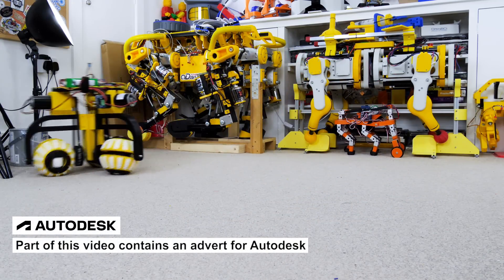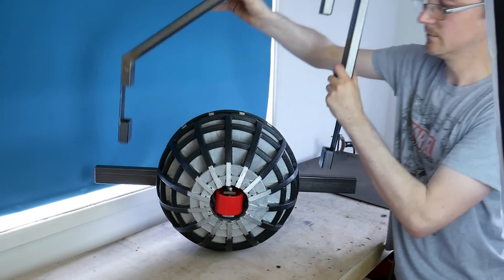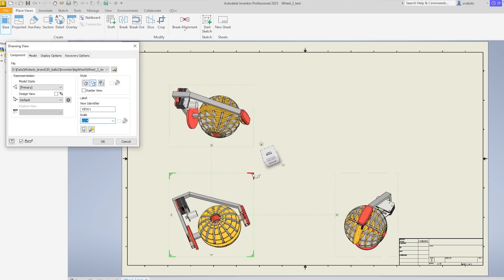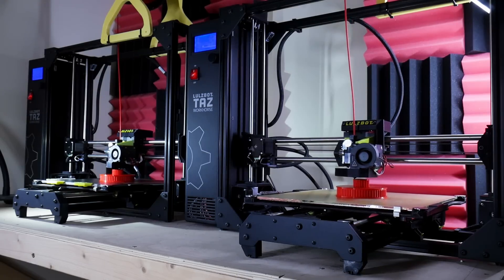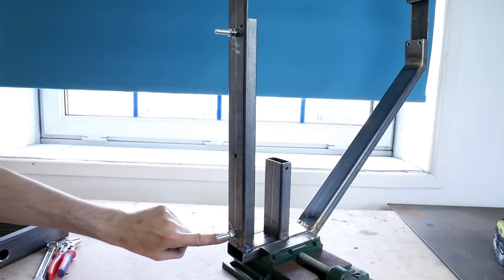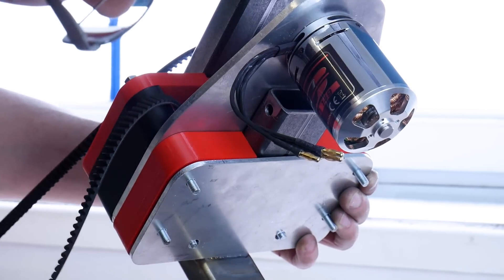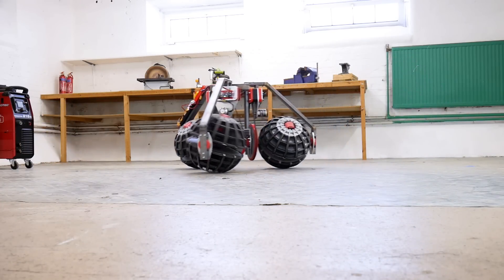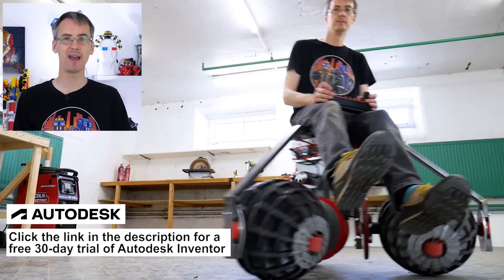Testing Ball-Shaped Wheels on an Omni-Directional Vehicle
AD: Click the link for a 30-day trial of Autodesk Inventor

What about, instead of wheels, we make a vehicle which uses balls, and we make it big enough to ride on?
I previously made a smaller ball wheel robot which you can check out in my channel.
A few years ago, Goodyear produced a concept for a tyre, which was a ball. But are ball shaped wheels practical, and can we make a vehicle or robot with ball shapes omni-wheels?  I found a video about research carried out at Osaka University, where an omni-ball wheel is made in two halves and seems to work well. But is there more to it?
Last time I made three giant versions of these wheels, and in this video I’m going to assemble the chassis of the vehicle and see if I can ride on it.

HARDWARE/SOFTWARE

XROBOTS